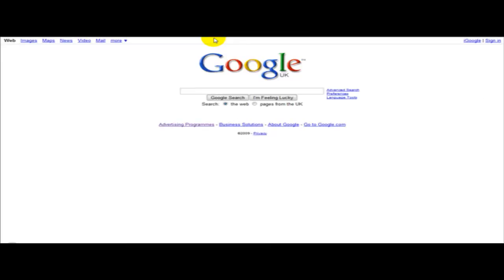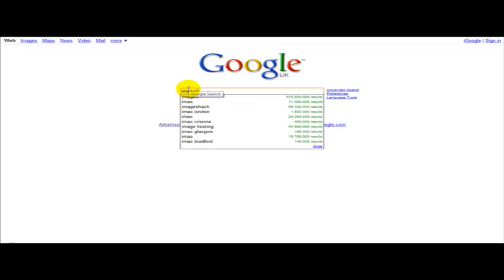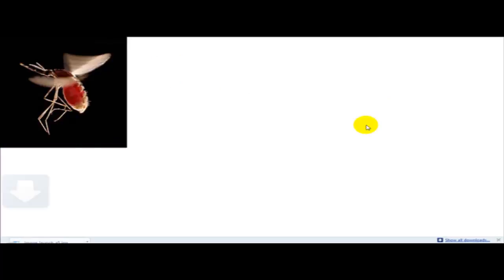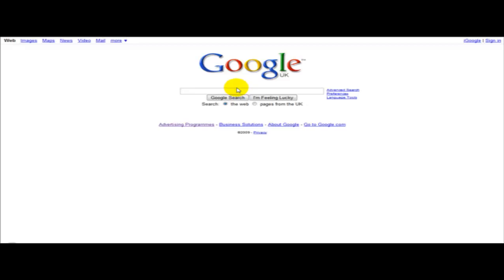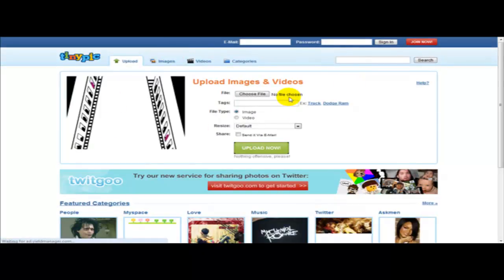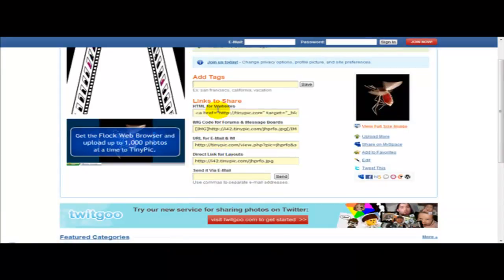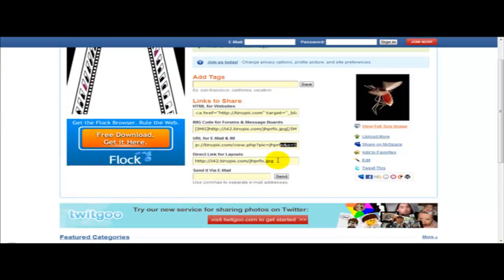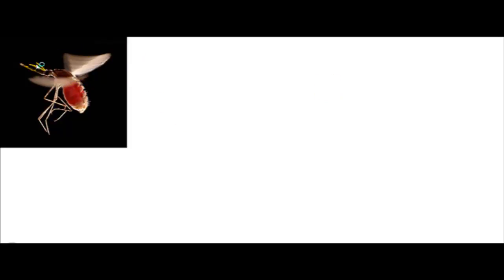How To Upload An Image To The Internet - Uploading An Image Online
This video tutorial will show you how to easily upload an image from your computer to the internet using a few very simple steps.